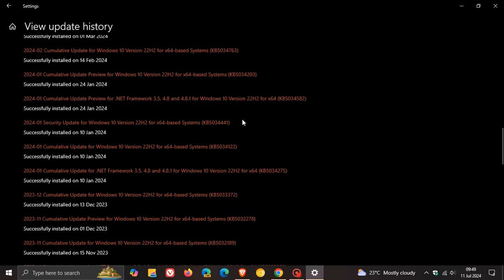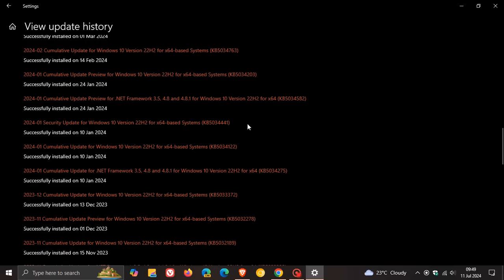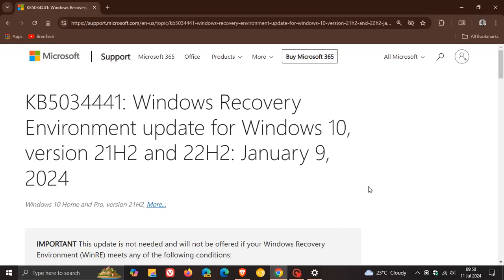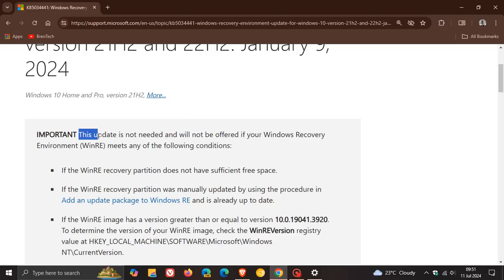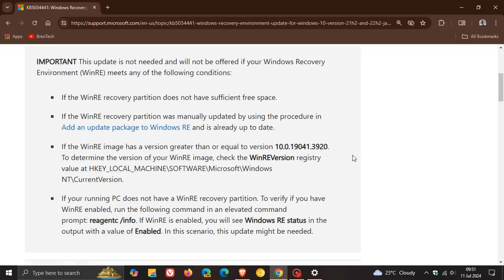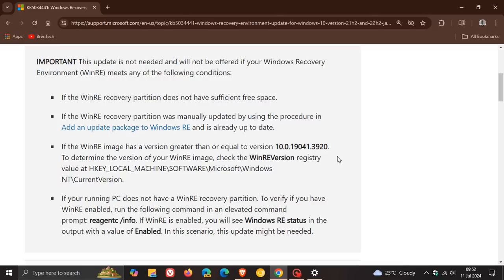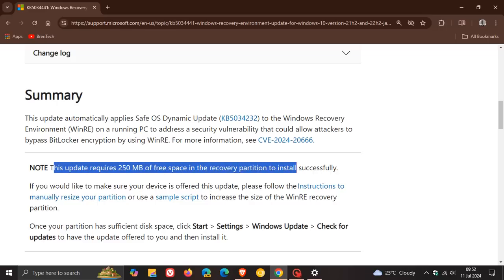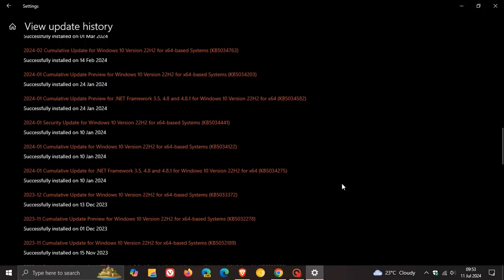Oh Dear Microsoft! Windows 10 KB5034441 Will Not be Offered Under The Following Conditions!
The update was failing to install, which resulted in a 0x80070643 error. Microsoft has now updated the support page again, with a detailed step-by-step guide on how to determine whether your PC needs the update